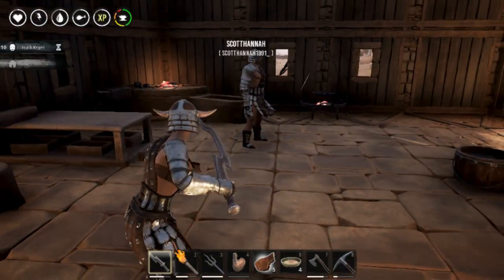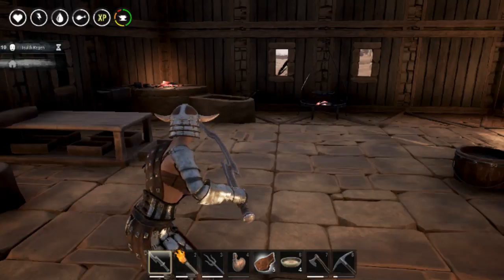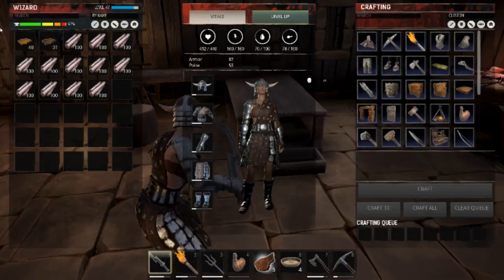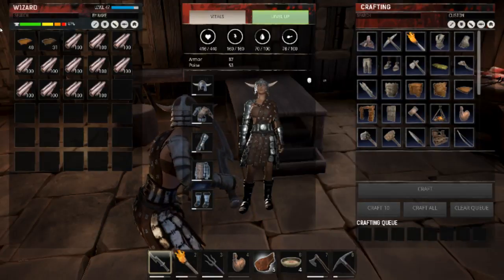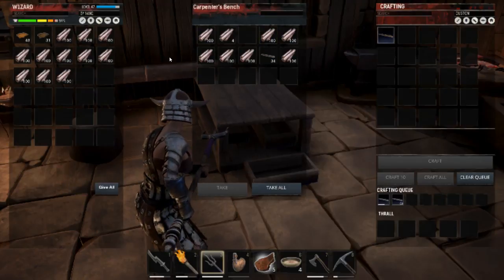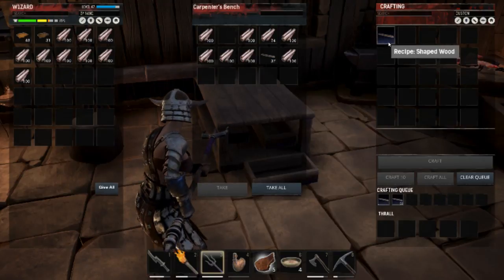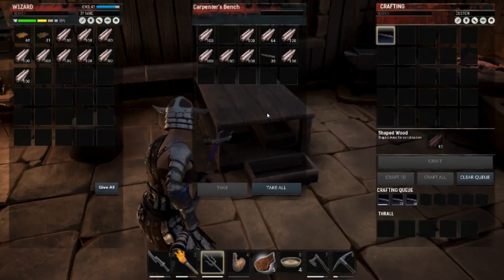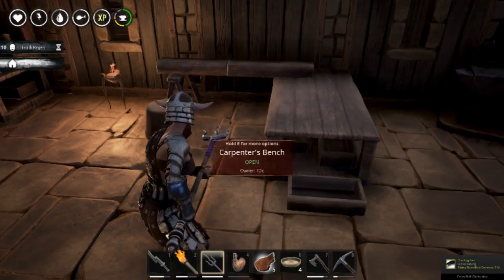Conan Exiles - How to make Shaped Wood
Quick How to make shaped wood